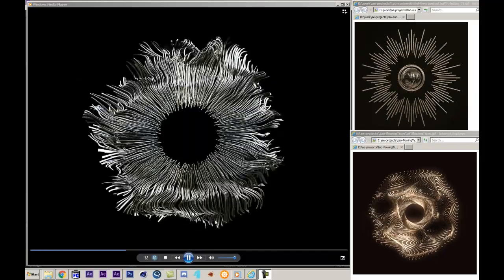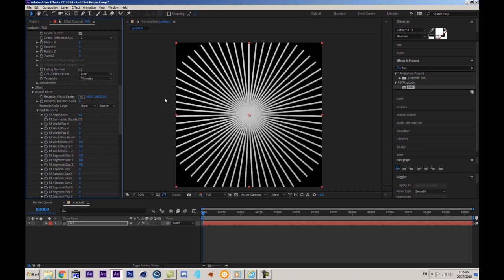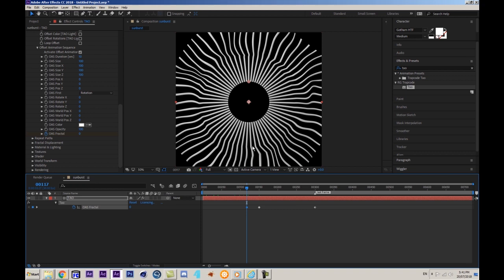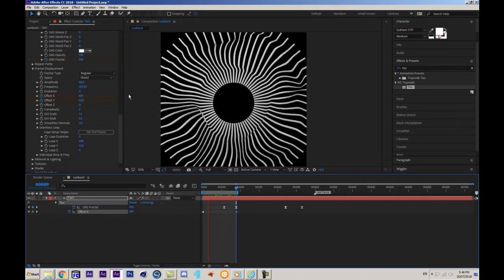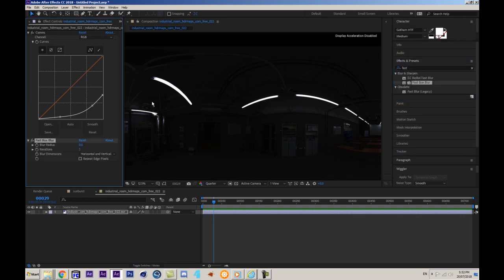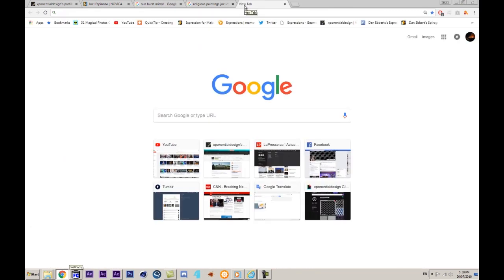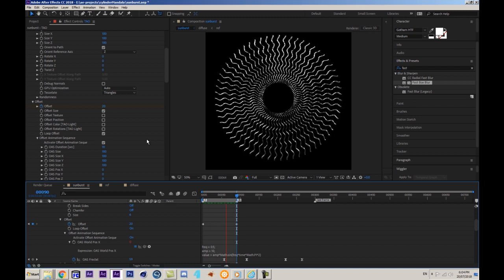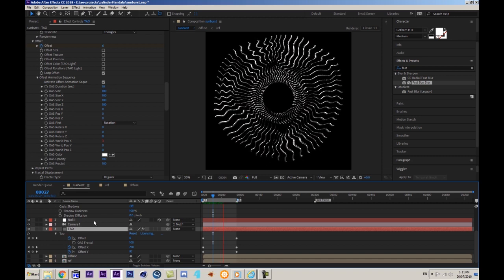Let's Create a Metallic Flowing Sunburst Aureola with Trapcode TAO in After Effects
Yes it's been a while... Today let's learn how to sculpt the area of effect of a fractal displacement applied on repeated 3d geometry.

here are few useful links and code :
and look at your downloads.

frequency amplitude code :

freq = 1;
amp = 100;
value + amp*Math.sin(freq*time*Math.PI*2):